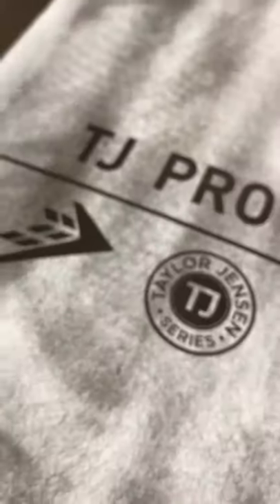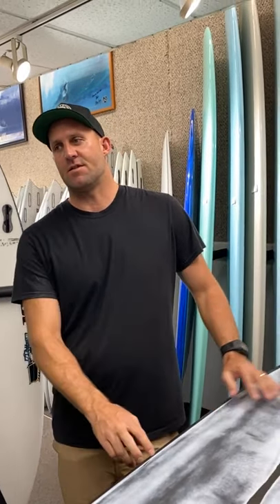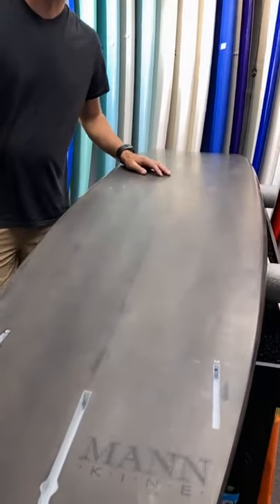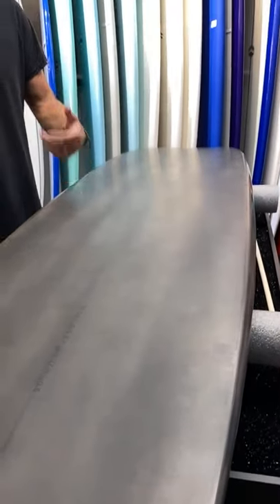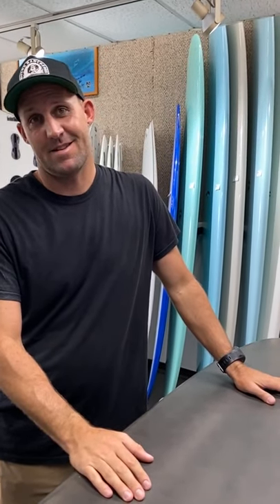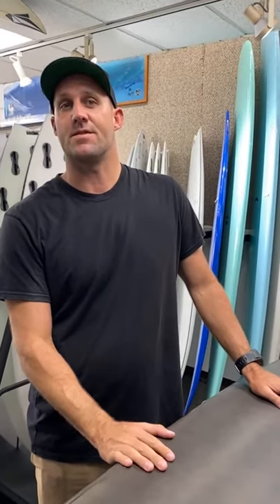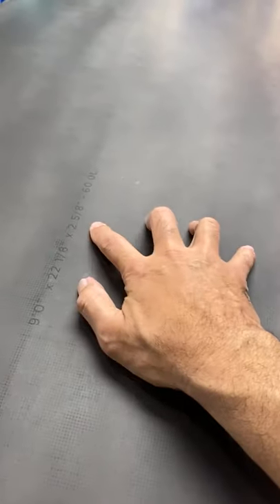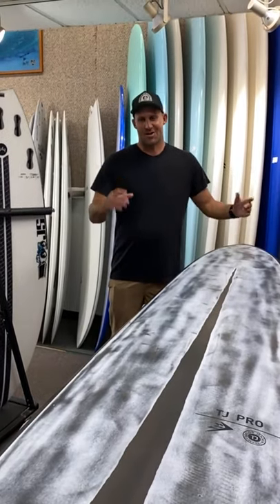Taylor Jensen on TJ Pro Surfboard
Interview with Taylor Jensen at Hawaiian South Shore
Three-time Longboard Champion